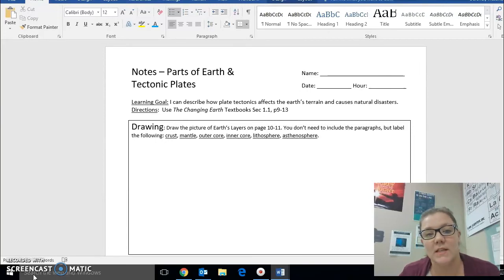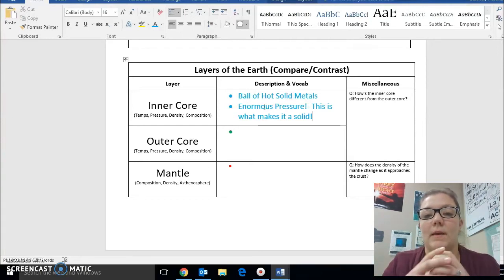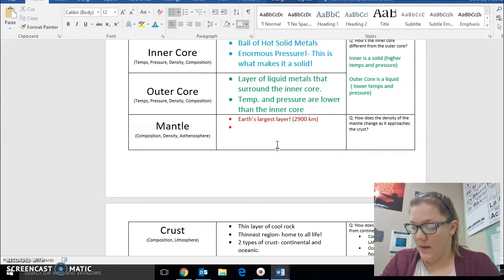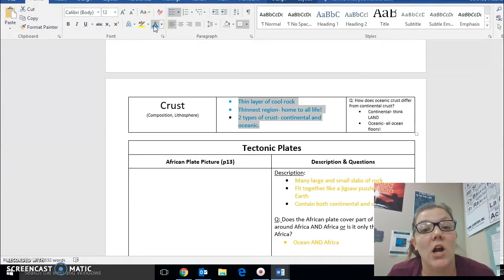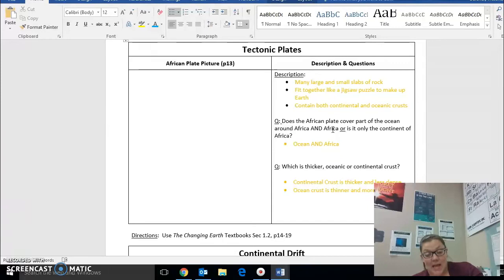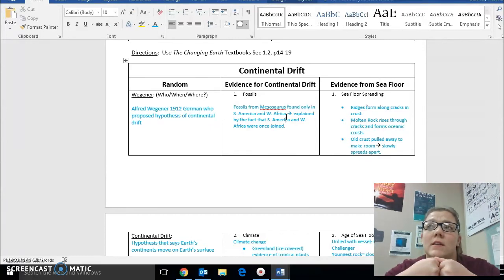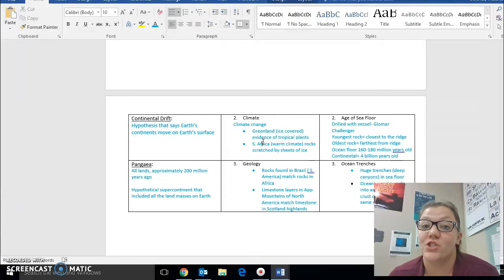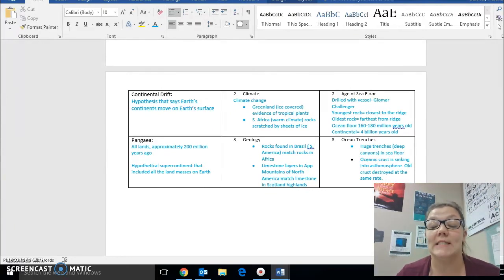Parts of Earth and Tectonic Plate Notes